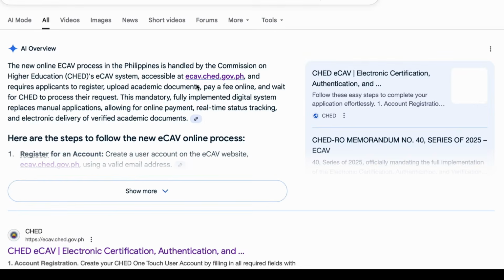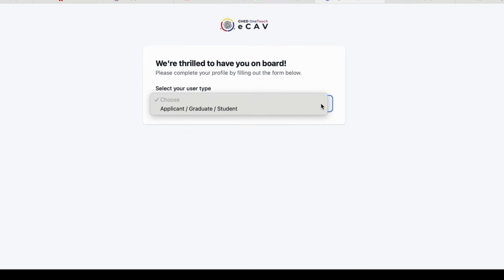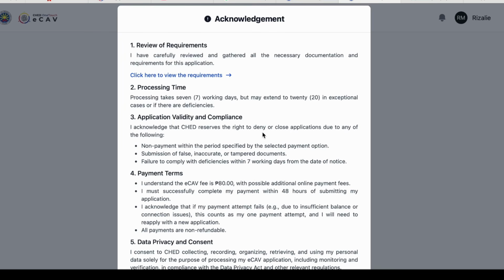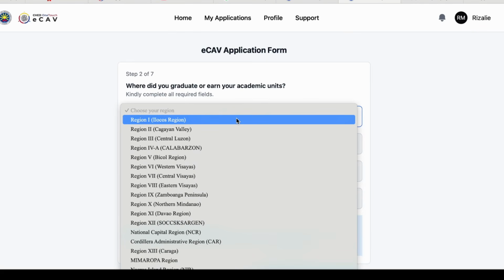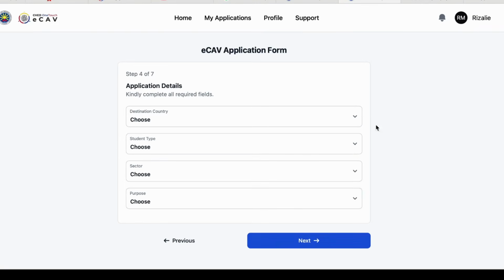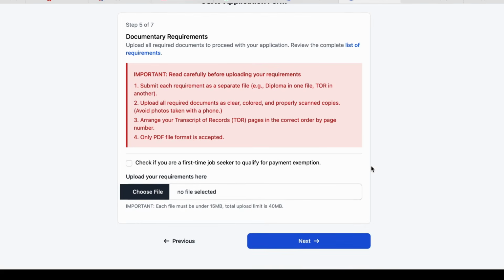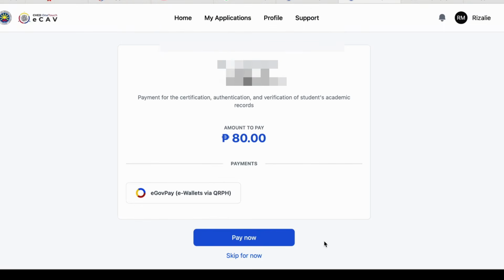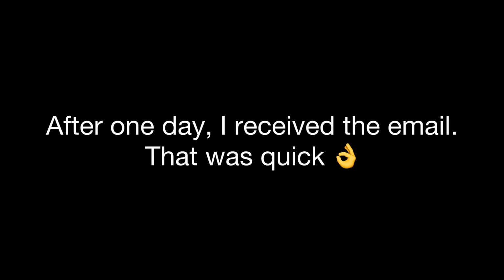HOW TO PROCESS THE NEW eCAV ONLINE PROCESSING 2025 IN THE PHILIPPINES | EASY TUTORIAL | Ms Rizalie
Hello!

Good day everyone. sharing my new tutorial vlog about the new eCAV processing. this is the new process this year 2025. they don't accept walk ins anymore you have to process it online. the world is rapidly changing, almost everything now is online.